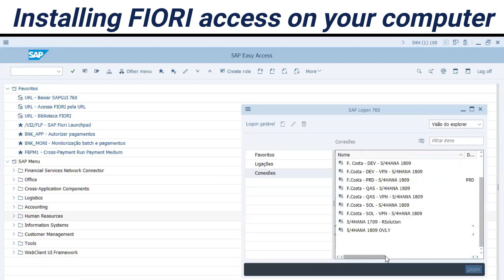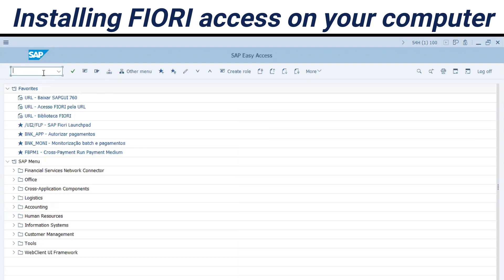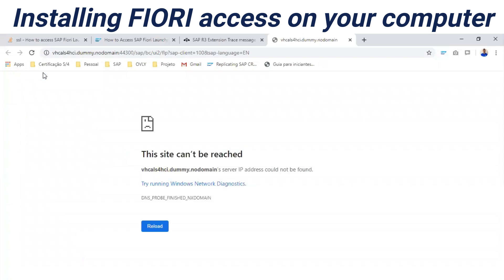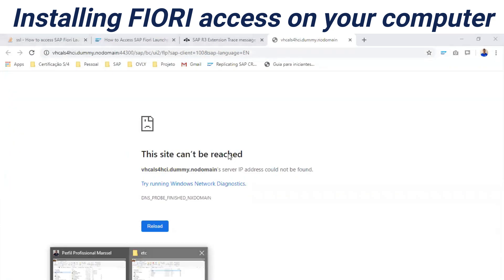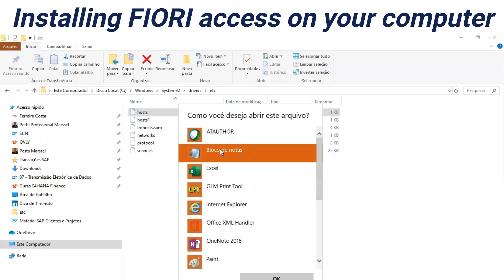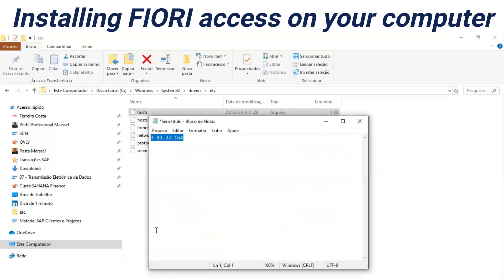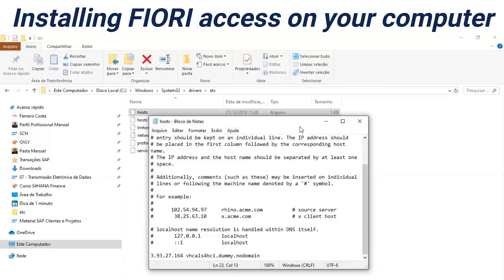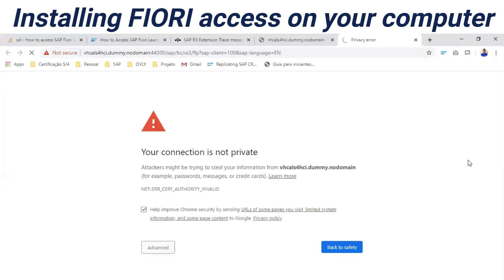Installing FIORI access on your computer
Watch in Portuguese Language

Once you have access available in SAPGUI, you need to follow the steps in this video to enable your computer to access FIORI via WEB URL. You can use these steps to also install other WEB accesses such as NWBC, Charm and LTMC.